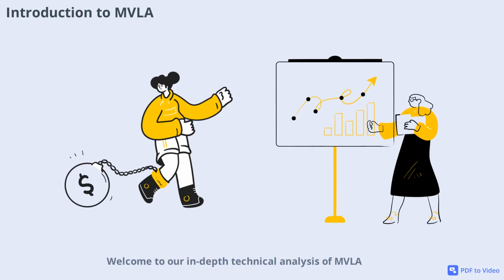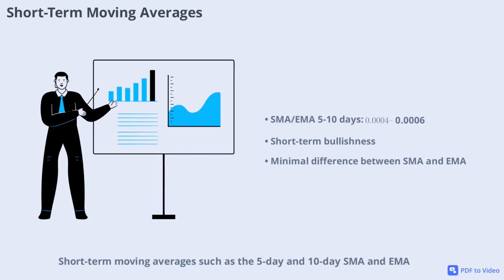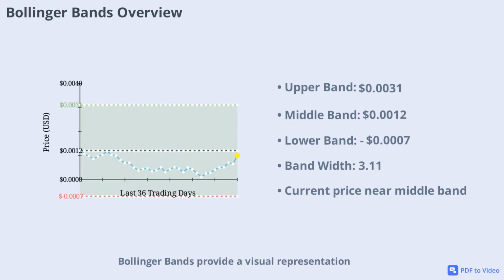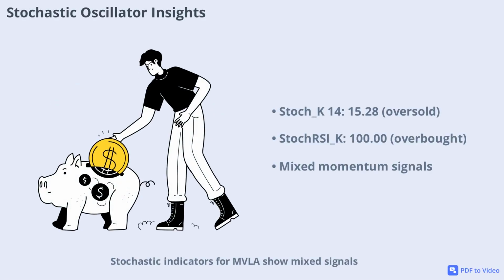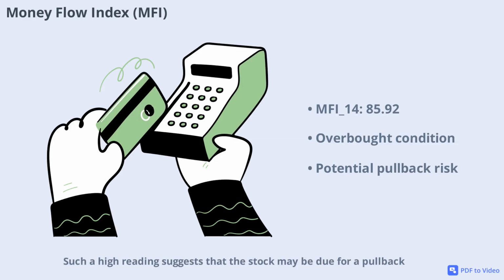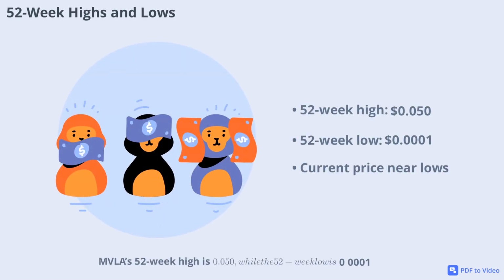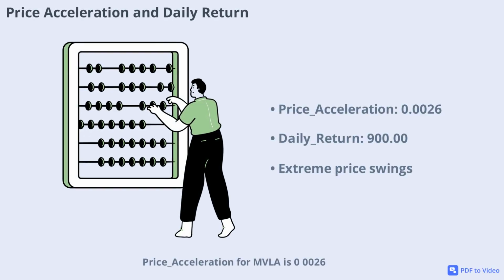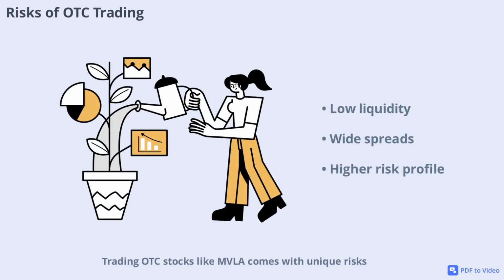MVLA Stock Analysis , an OTC listed stock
Welcome to our in-depth technical analysis of MVLA, an OTC-listed stock. In this video, we’ll break down the latest price action, key technical indicators, and what they might mean for traders and investors. Our analysis is based on the most recent data as of December 31, 2025, covering the last three months of trading activity. Whether you’re a seasoned trader or just curious about MVLA’s recent moves, this report will provide a comprehensive overview. Let’s start by setting the stage with a quick look at the current price and the context of the OTC market.